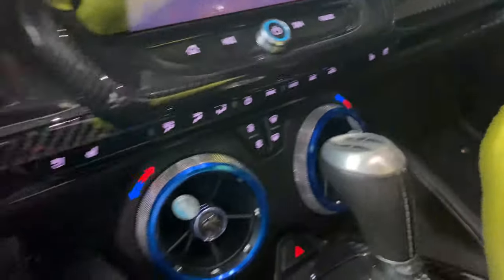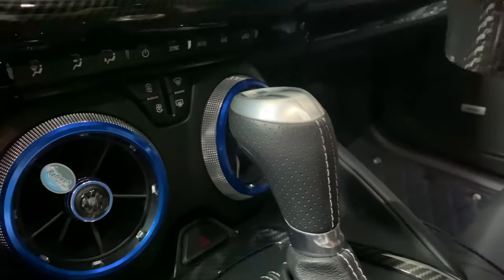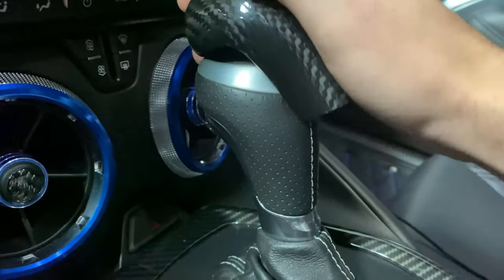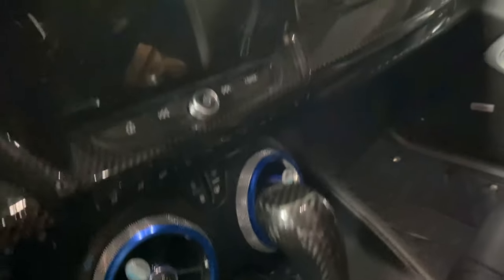2016-23 Camaro Carbon Fiber Shift Knob Cover by Next-Gen Speed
Going over the NEW 100% Real Carbon Fiber Shifter Knob Handle Covers for any 6th Generation, 2016+ Camaro

▶Automotive Styling, Lighting, Performance, & More!